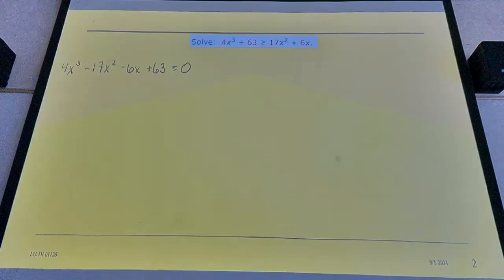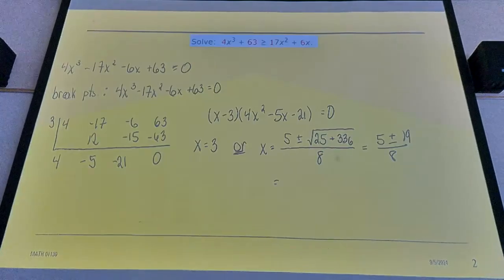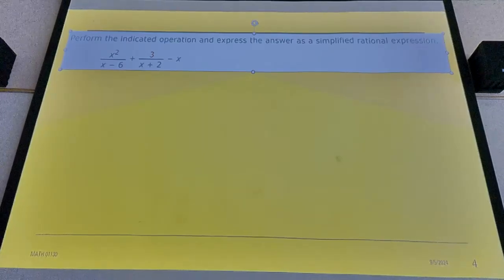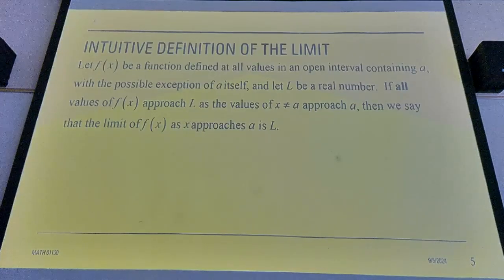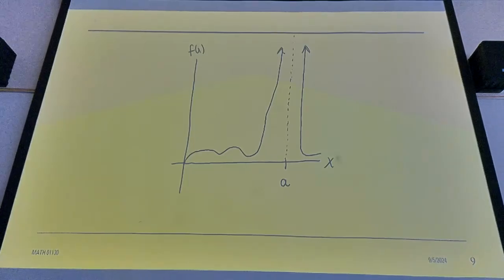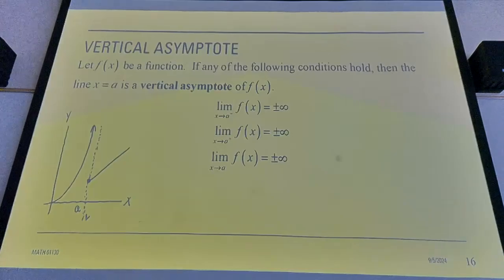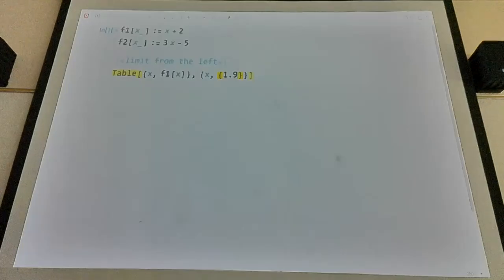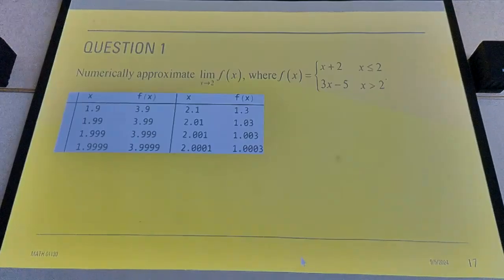Calculus I September 5 2024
September 5 2024 recording for calculus I